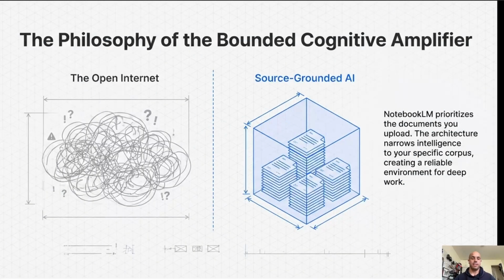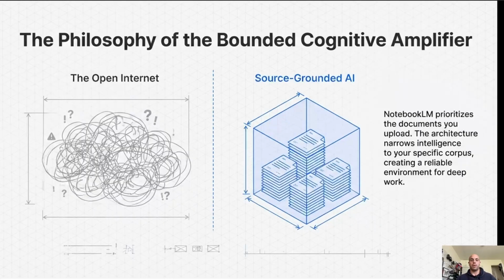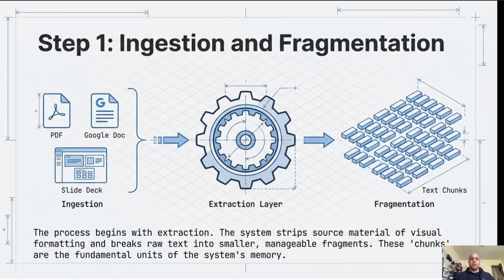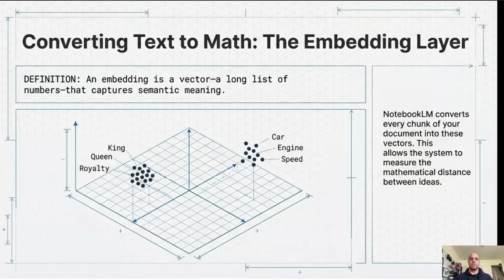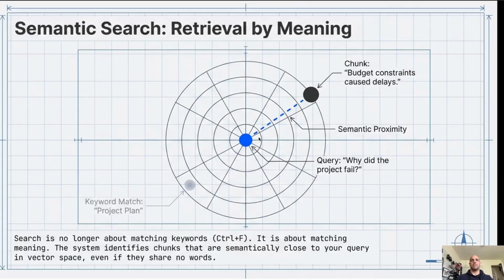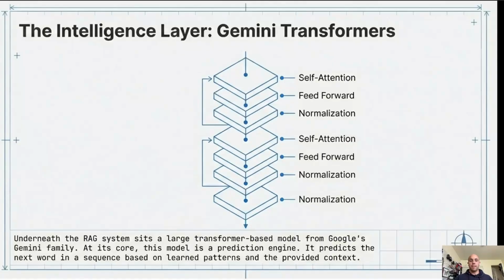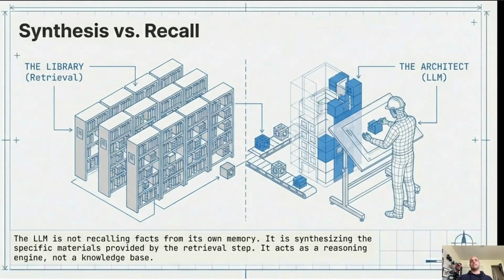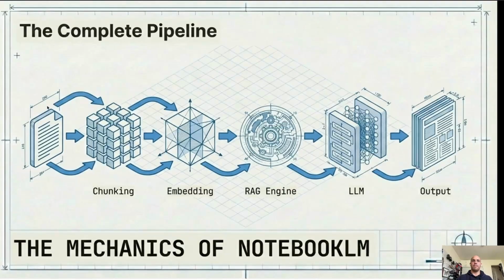The Mechanics of NotebookLM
In today's video, we take a peak under the hood of NotebookLM.